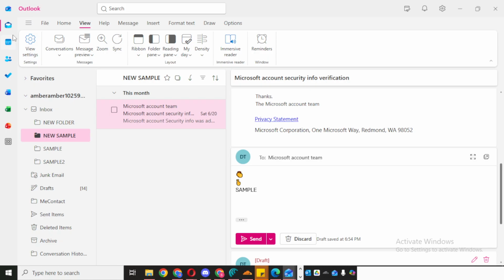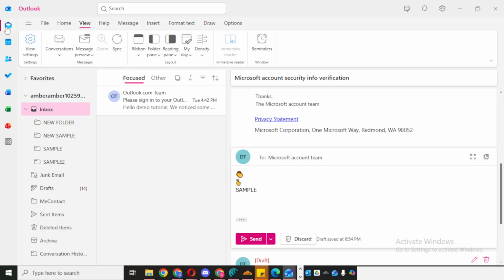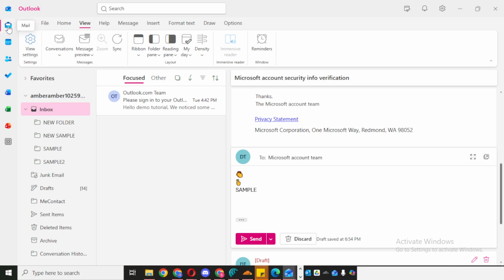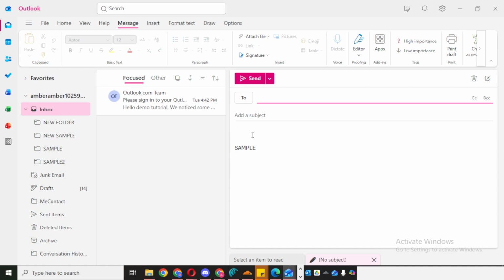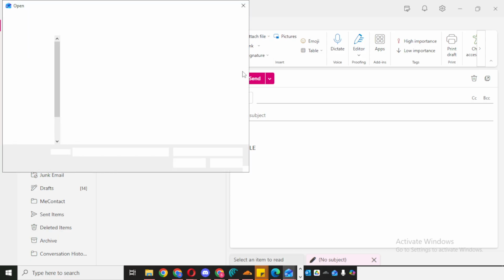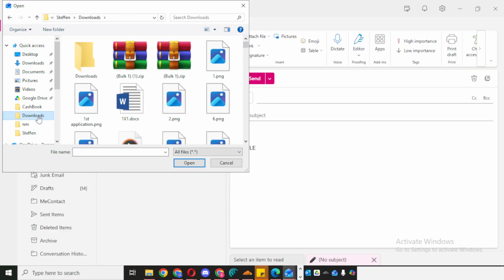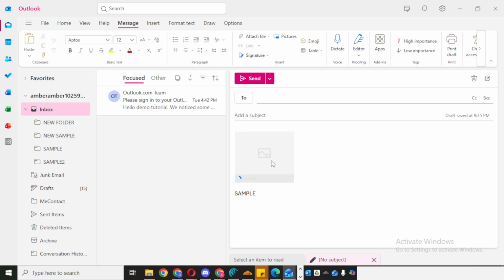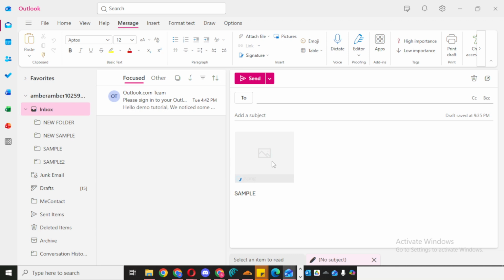How To Attach Files In Outlook (full guide 2026)